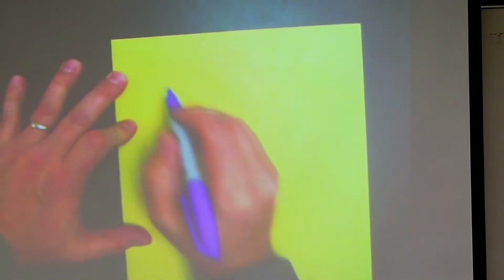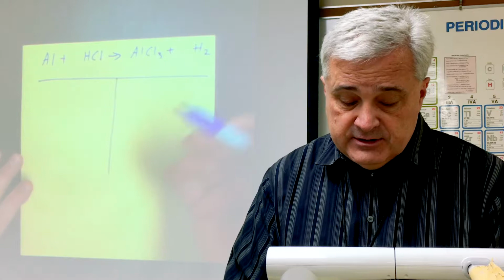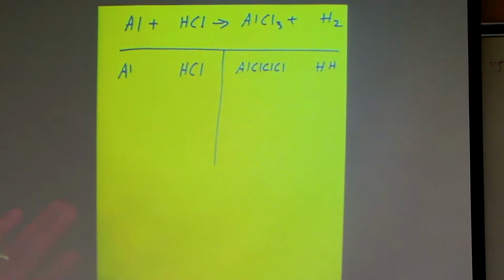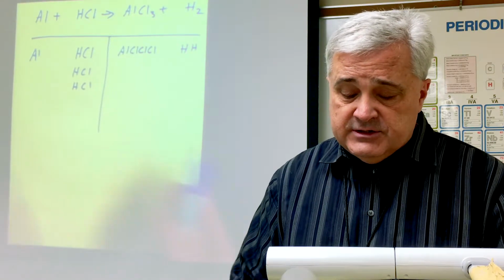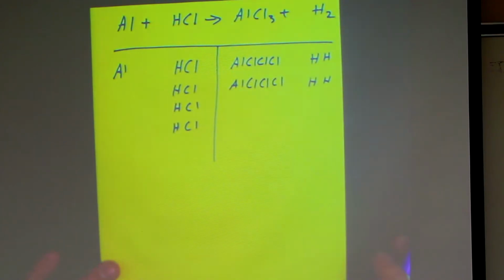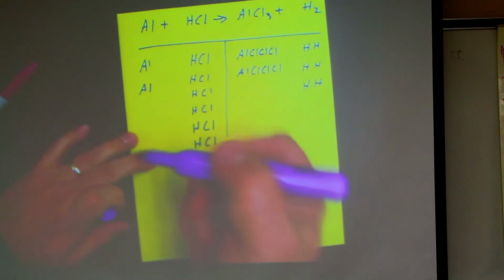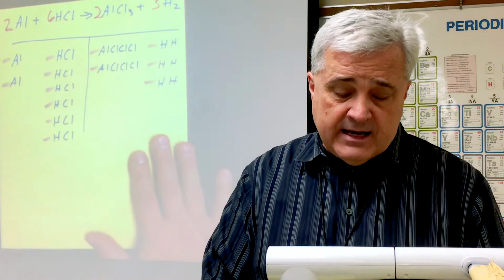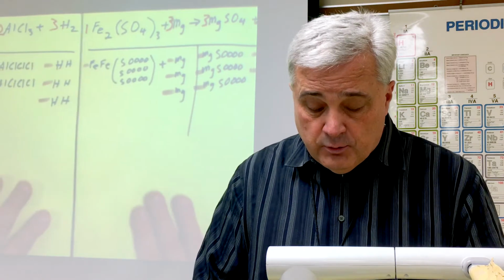Chemical Reactions: Balancing Chemical Equations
A method of balancing chemical equations that is tangible and visual requiring very little math... Not all students first encountering the task of balancing chemical equations find it easy. This method offers a visual, tangible approach to balancing chemical equations.